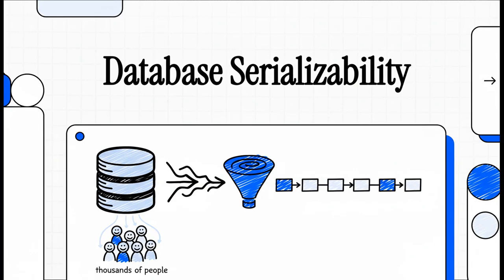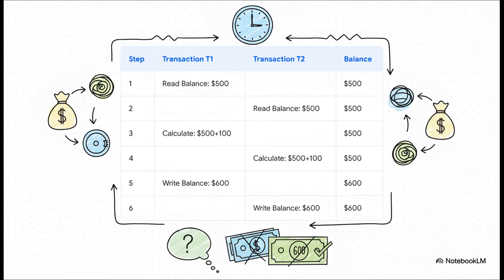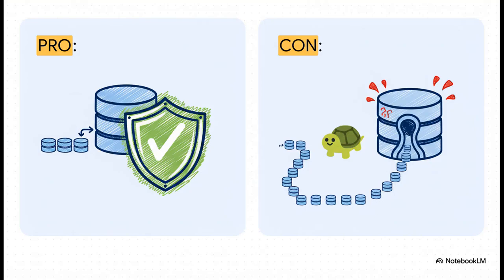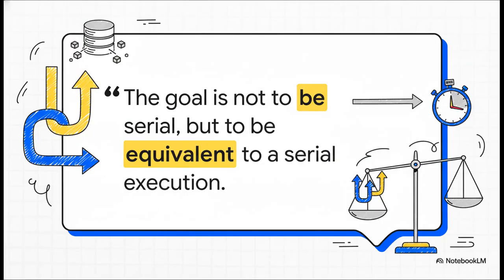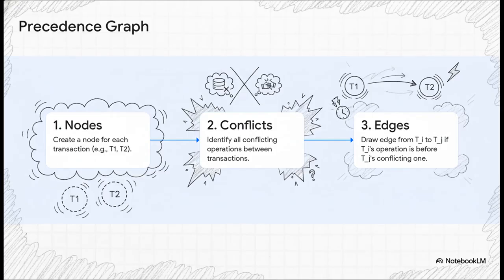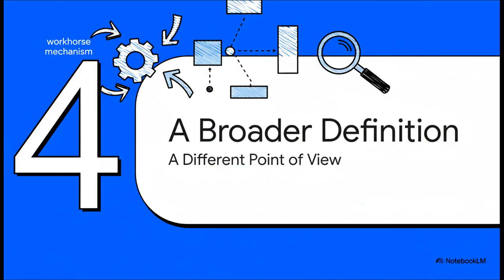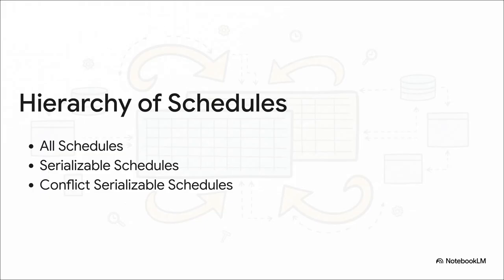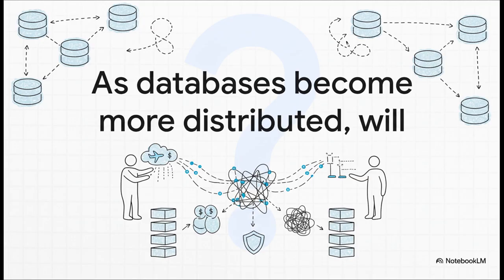Database Serializability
Serializability (DBMS) – Definition

Serializability is the highest correctness criterion for concurrency control in DBMS.
A schedule is serializable if its final output is the same as some serial schedule,
i.e., as if the transactions were executed one after another without interleaving.

In simple words:
👉 Even if transactions run in parallel, the result must be the same as some serial execution.

Types of Serializability

Conflict Serializability
A schedule is conflict-serializable if it can be transformed into a serial schedule by swapping only non-conflicting operations.

View Serializability
A schedule is view-serializable if it is view equivalent to a serial schedule (reads-from, initial reads, and final writes must match).